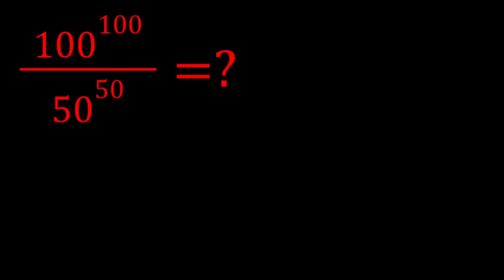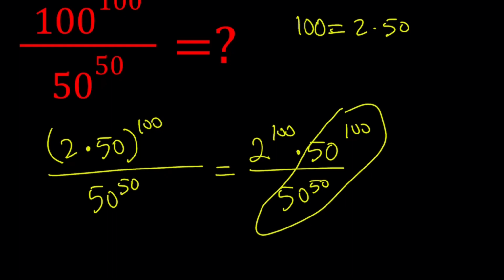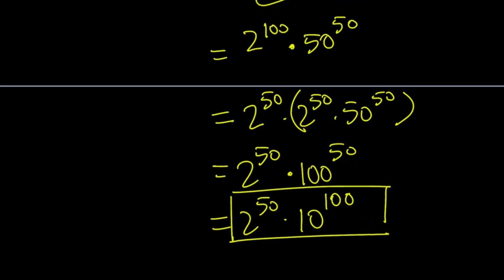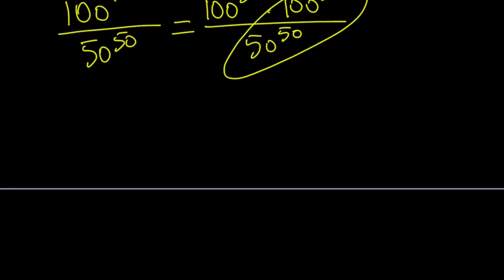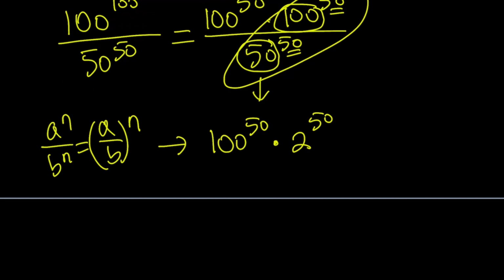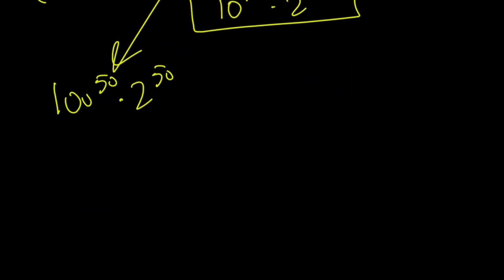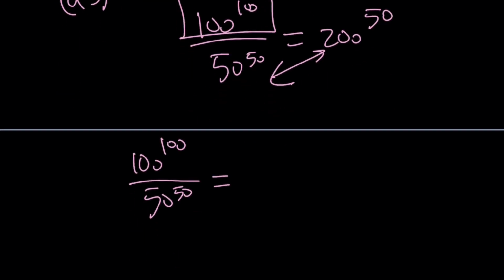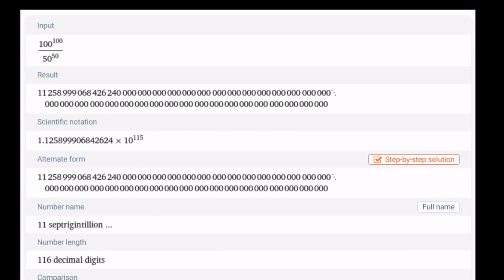A Numerical Expression | 100^{100}/50^{50}